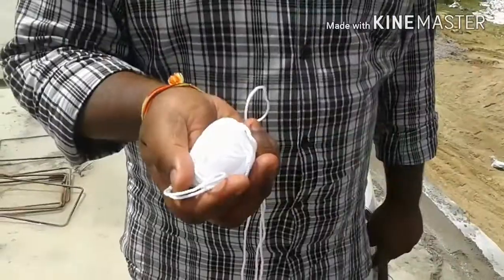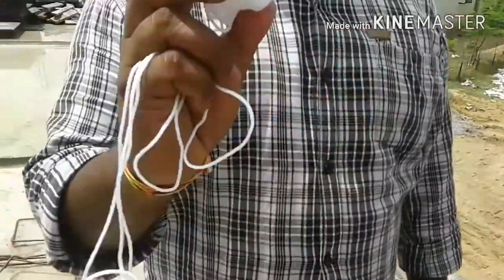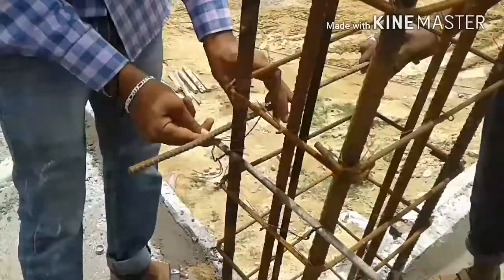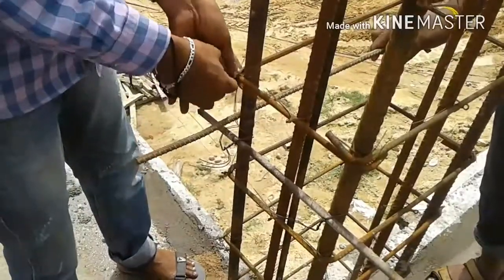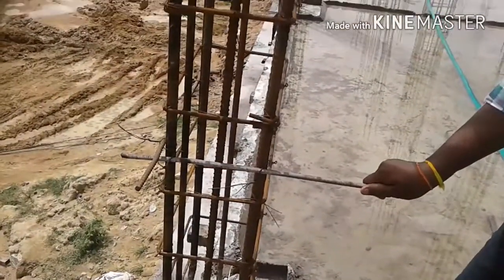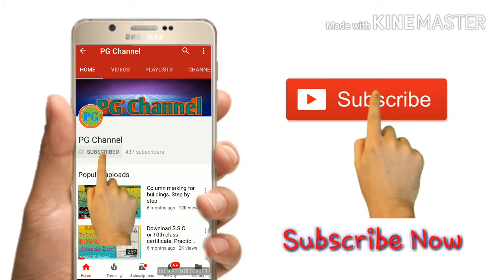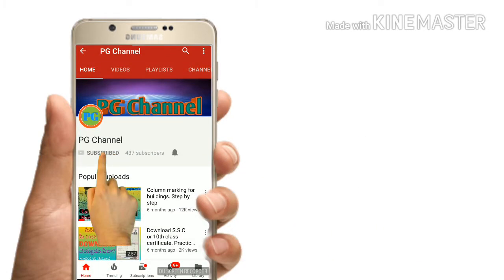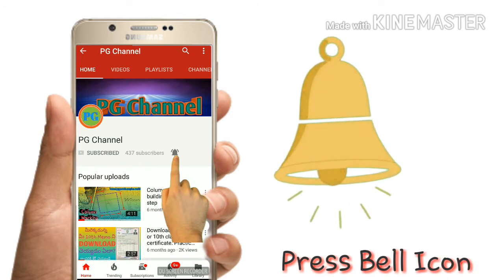Column marking for buildings. Step by step 3 || Civil Engineers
Column marking for buildings startar marking above Ground floor. With explain.

Flying airplane

More airplanes
Redmi note 5 pro

Bluetooth headphones